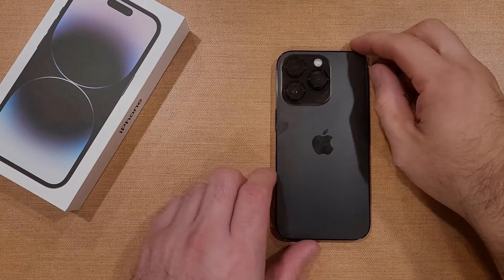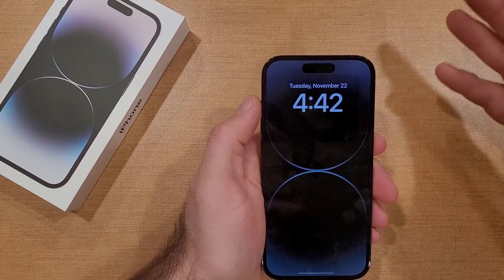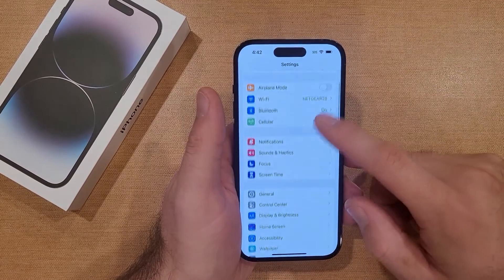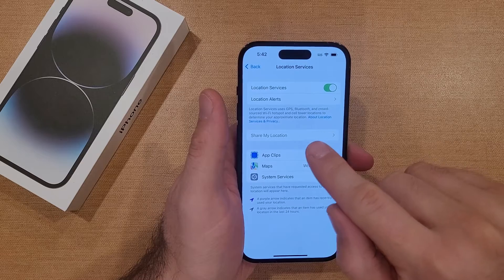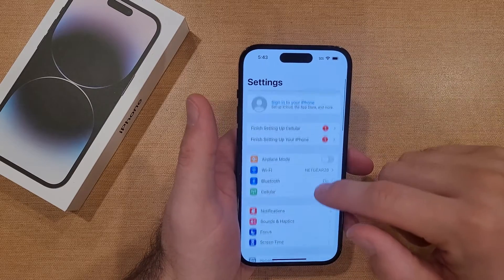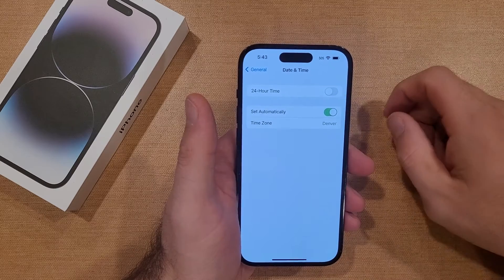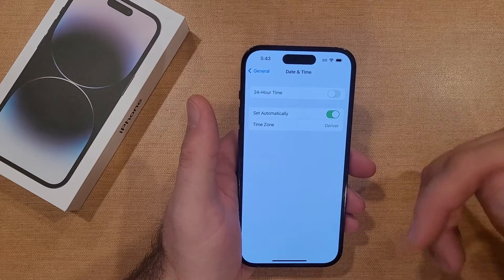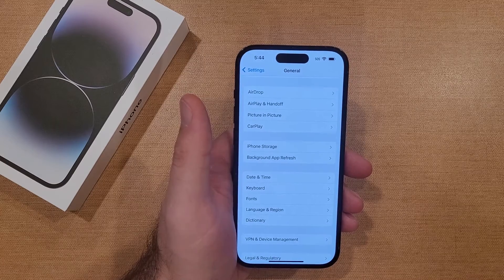Automatically Update Time in New Time Zone iphone 14/Pro/Max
How to automatically update your time in a new time zone on the iPhone